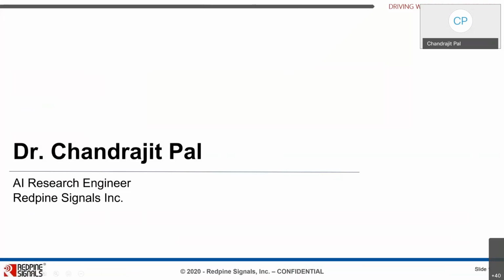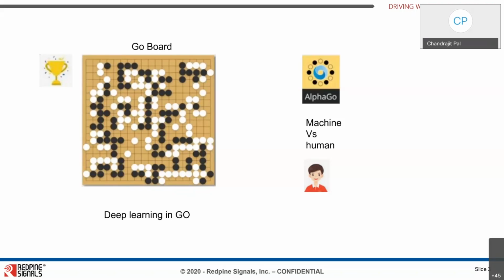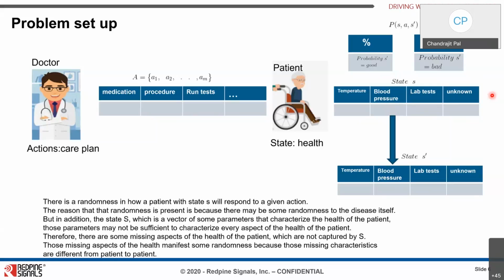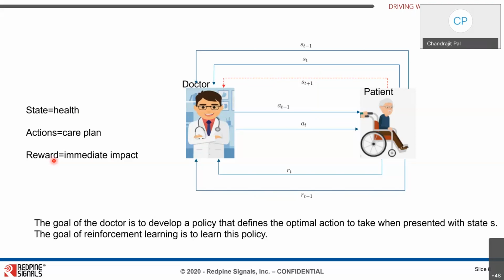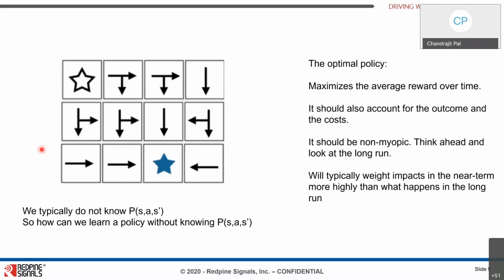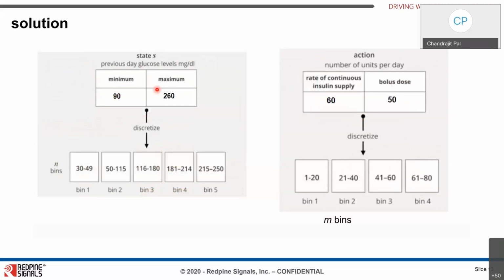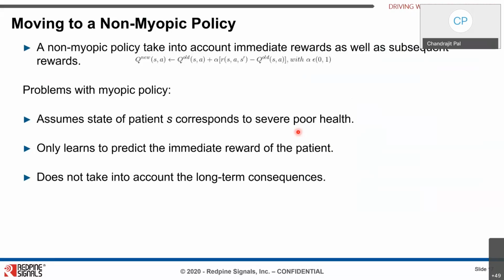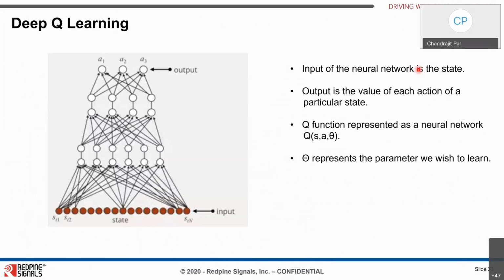PIII D VI S III Deep Neural Networks Convolutional neural networks Dr Chandrajit Pal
AICTE-ISTE online Refresher Course on Machine Learning and Pattern Recognition (Phase-III)
between 21-26 December 2020

Topic: Deep Neural Networks Convolutional neural networks

Speaker - Dr. Chandrajit Pal
AI Research Engineer at Redpine Signals Inc Hyderabad

Organized by
SSBT’s College of Engineering and Technology, Bambhori, Jalgaon, Maharashtra
Co-ordinator
Dr. P. H. Zope
Convener
Dr. S. R. Suralkar